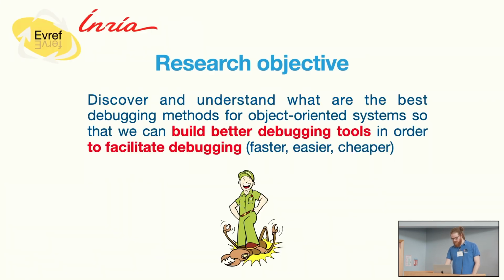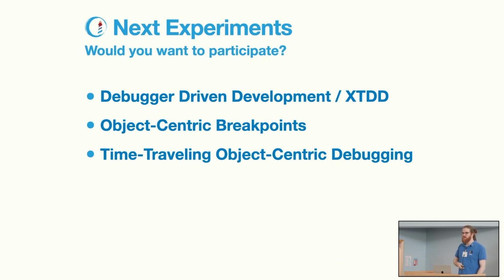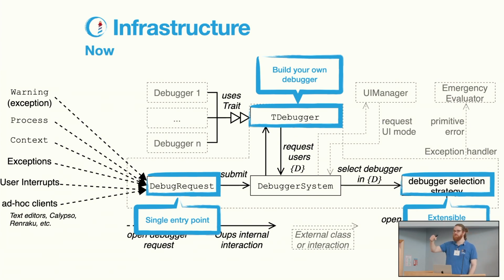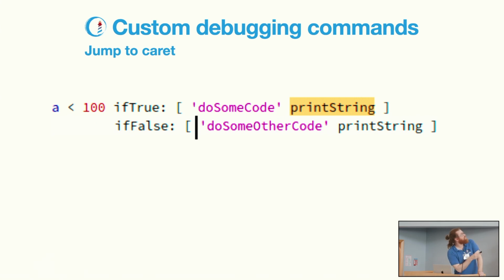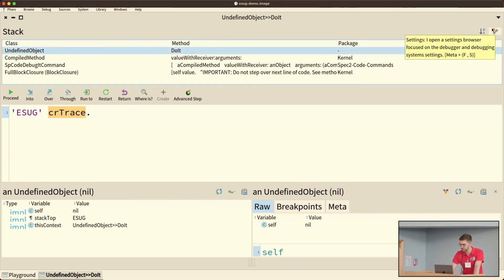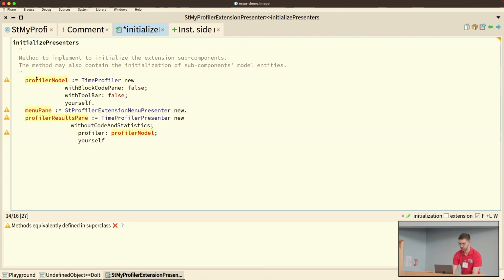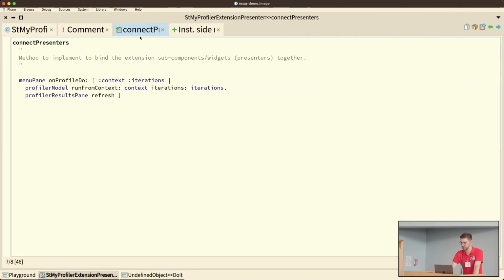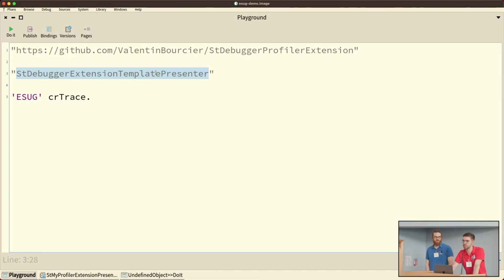The Pharo Debugger and Debugging tools: Advances and Roadmap